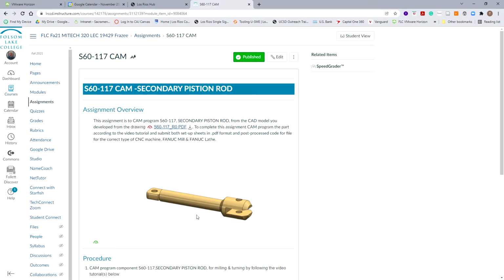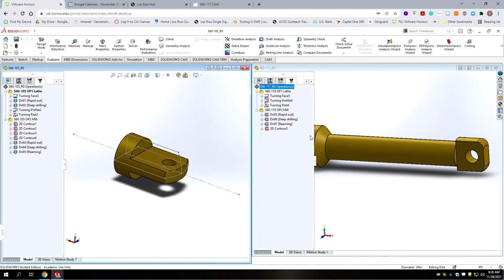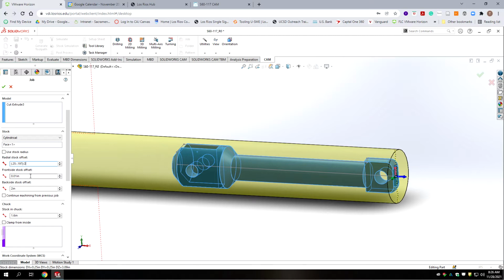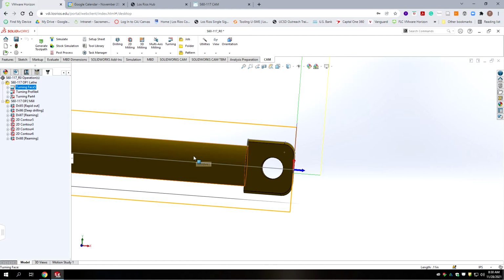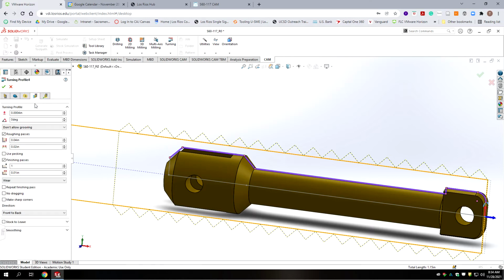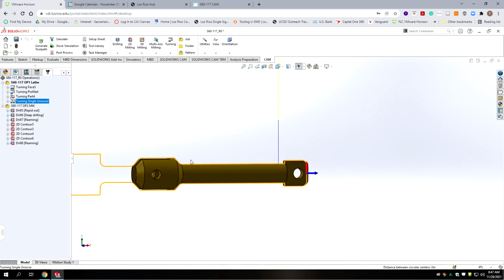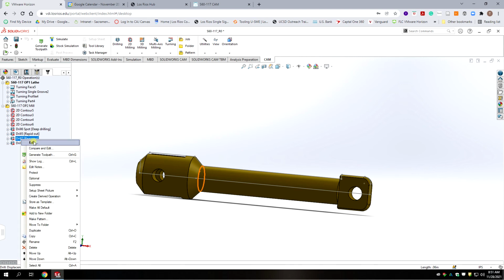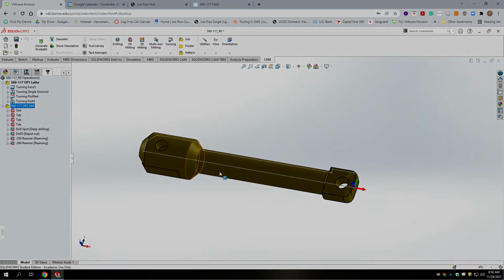S60-117 CAM TUTORIAL -Part 1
This is the first installment of a two-part video tutorial for the CAM programming of the S60-117 SECONDARY PISTON ROD, part for HSM Works in the Solid Works CAD environment.